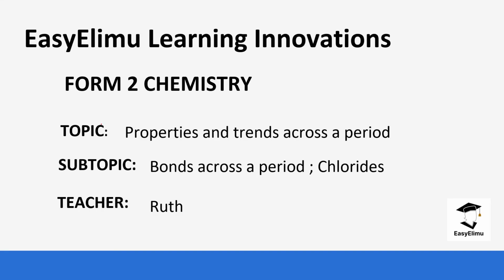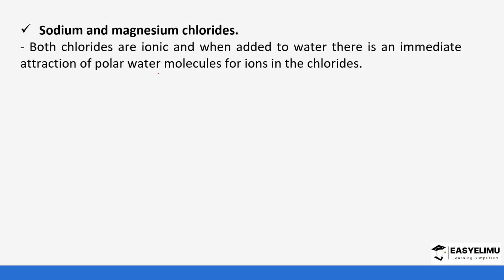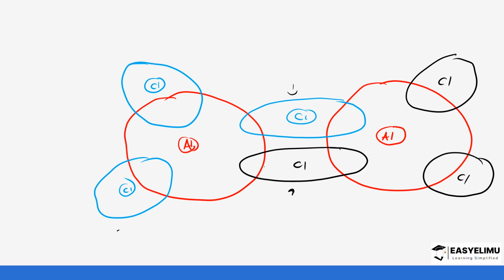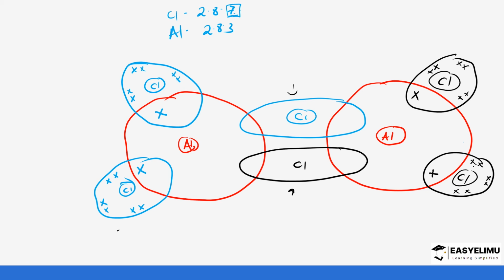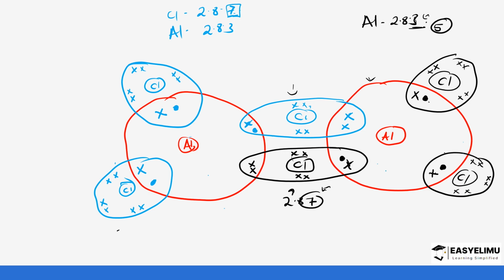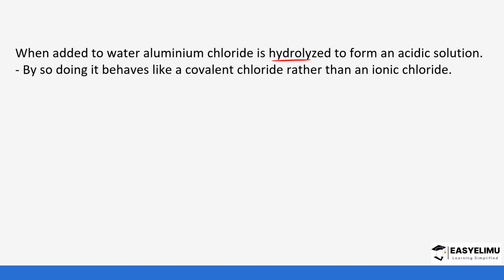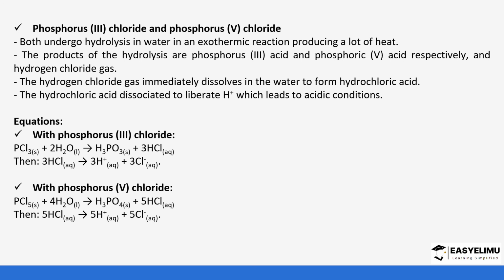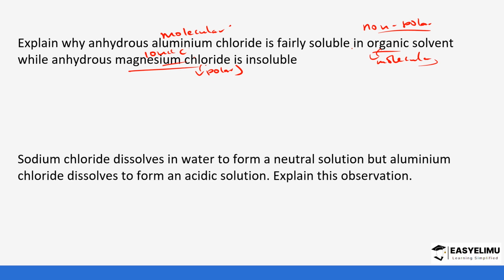Bonds Across a Period; Chlorides - (Chemistry Form 2 Topic 4 Lesson 4 0f 4)